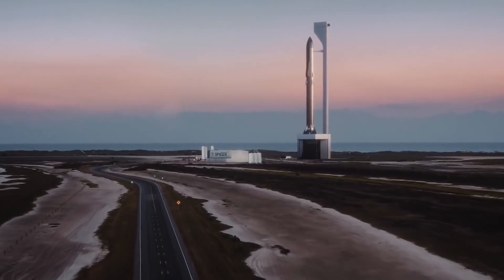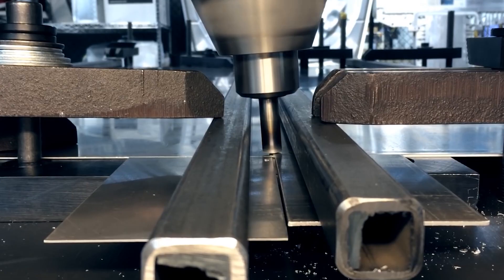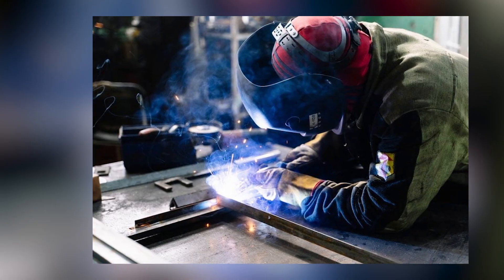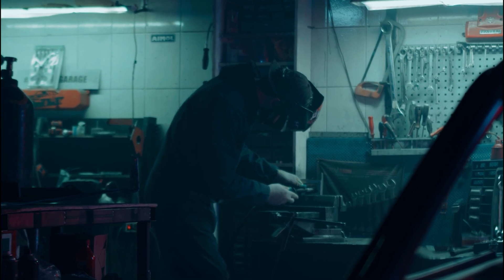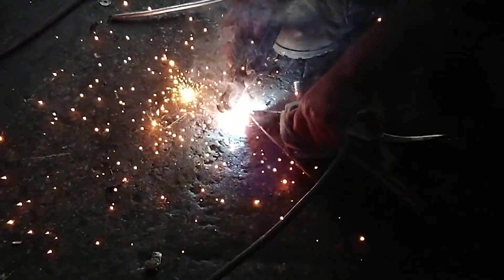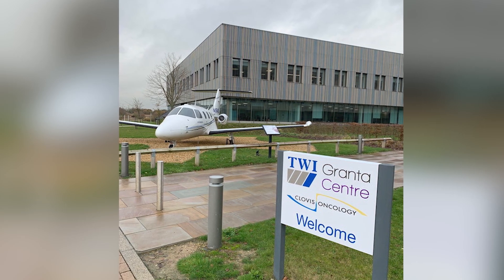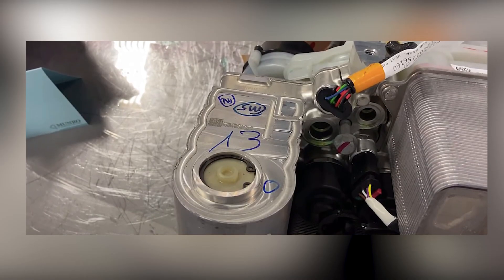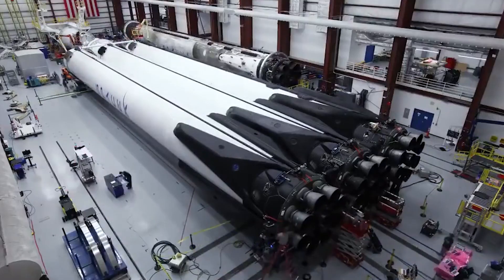Spacex Smooth Starship Welding Is A Game Changer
The first welded Starship looked incredibly rough and irritating, unlike something that could ever survive a journey into space. The Starships that SpaceX produces now look much more lite, and sophisticated, with smoother metalwork and welds that are much less noticeable. So how did Starship go from making the Starship look like a crazy masquerade to a smooth finishing in just a few years? And will it ever look completely smooth and shiny like it does in animation videos? Let's find out in today's video.

On the first Starship, called the mark 1 prototype, the welds were heavily eroded, and the surface had cracks and rough edges. To improve these welds, SpaceX started grinding them down until they were even with the surface.

Inspired by Primal Space, Real Engineering, and Tech Zone.

Inspired by How SpaceX Mastered Starship’s Welding

Inspired by Why SpaceX Built A Stainless Steel Starship

Inspired by Russia & China JUST BLEW UP Elon Musk's SpaceX Satellites

Inspired by Why Astronauts Prefer SpaceX Crew Dragon Than Soyuz and Starliner...

Inspired by SpaceX's NEW UPGRADE On Starship's Welding is unlike any other!

On Tech SpaceX we will go through spacex starship sn8, spacex starship news, how spacex mastered starship welding.